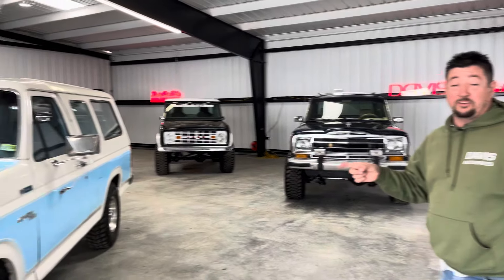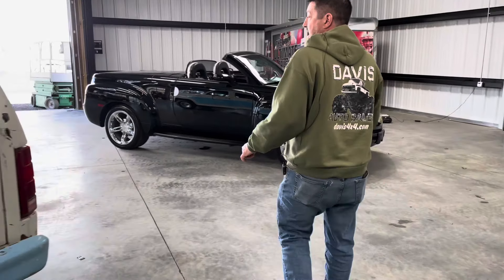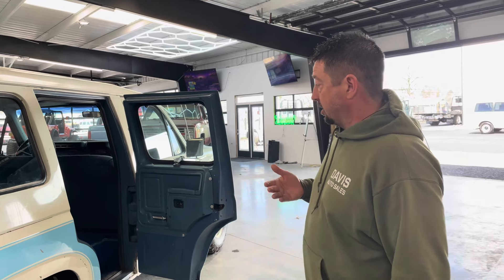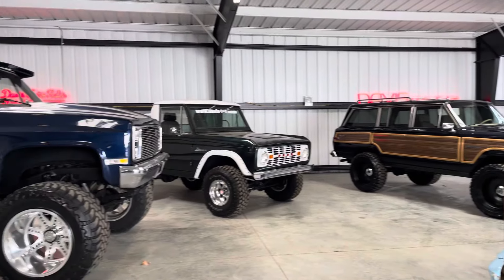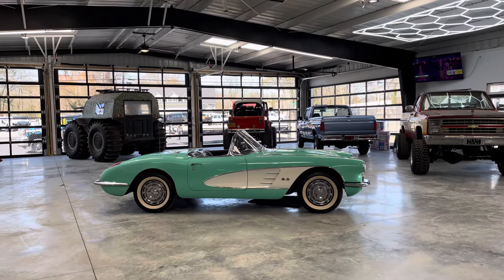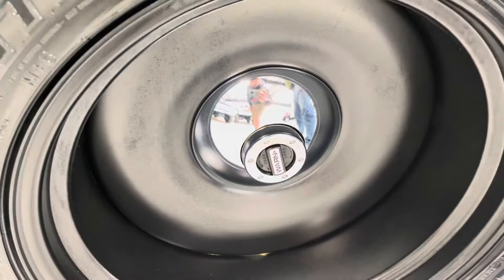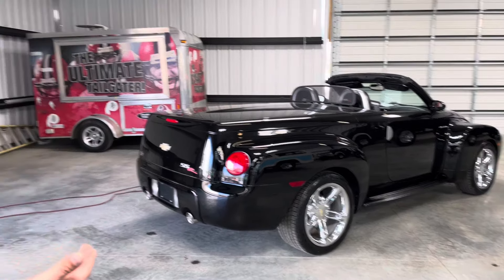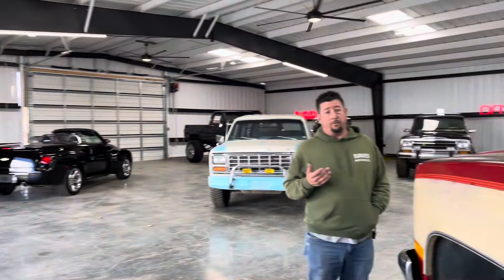‼️Some more content of this crazy 5 door Bronco classic‼️ Excursion/Bronco/B100